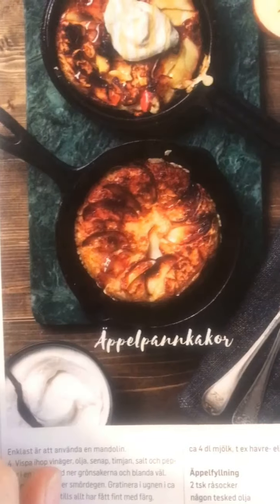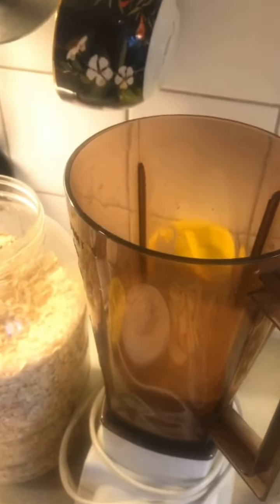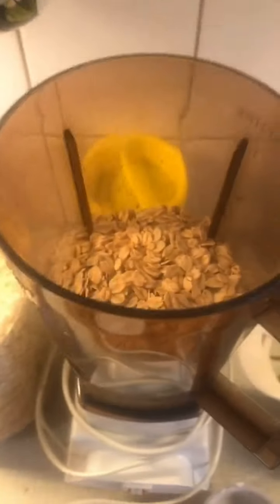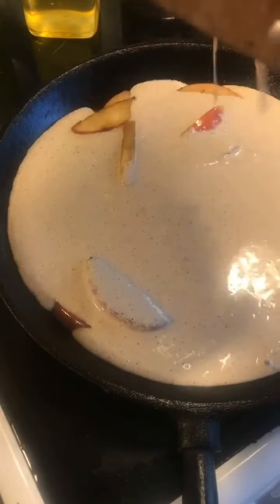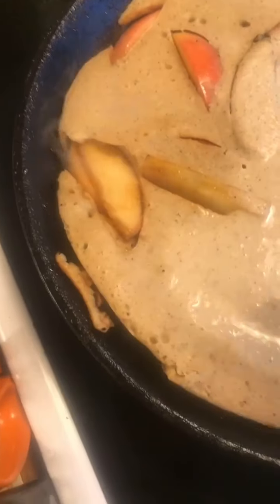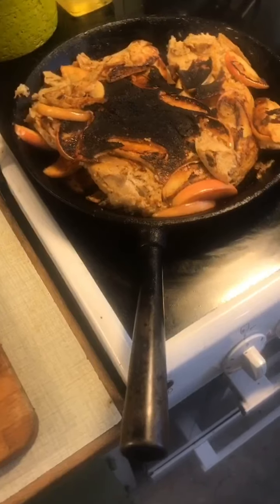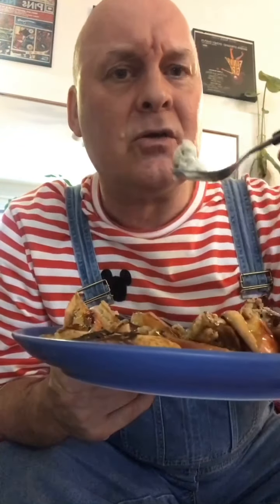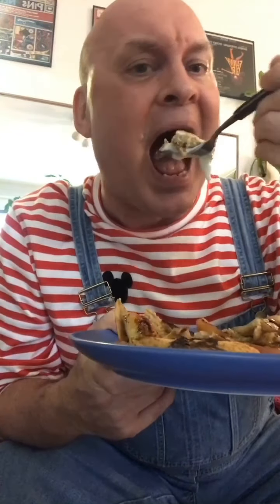Let's make vegan Apple Pancake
I make a vegan apple pancake